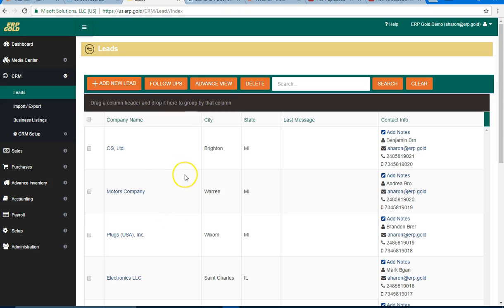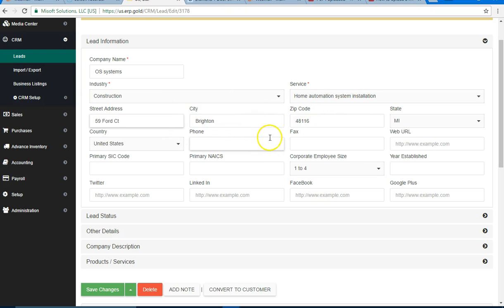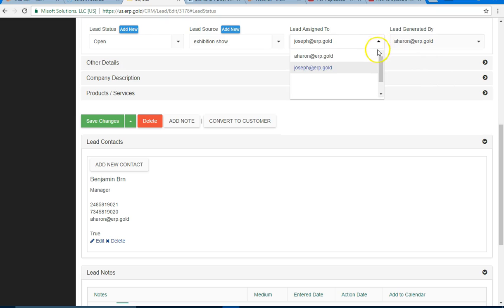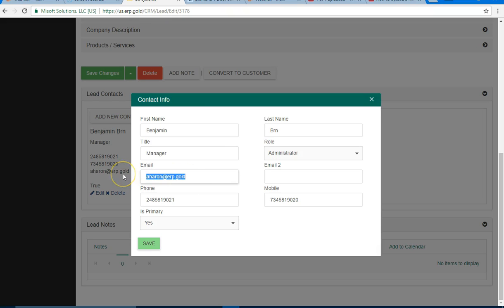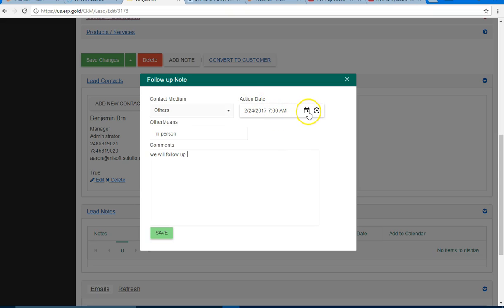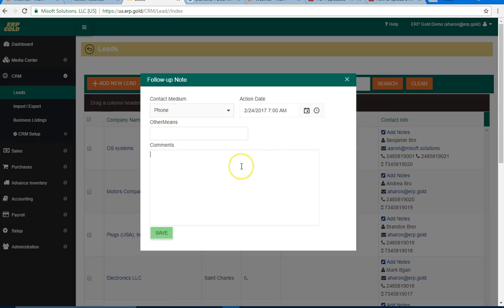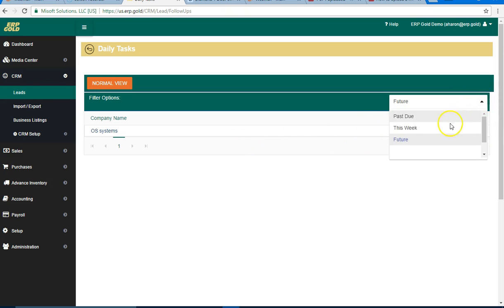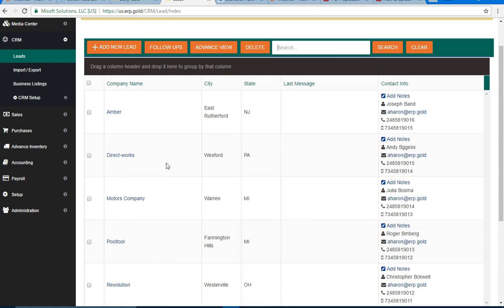Easy Lead Management CRM in ERP Gold | English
ERP Gold is a full stack intelligent ERP solution, this all-in-one solution provides lead generation to profit and loss statement, Enjoy customize ERP at SAAS price with guaranteed growth and business process management made easy.

Most small business run their business operations at multiple systems, either by integration or by duplicating data entries multiple times. ERP Gold brings major business operation from marketing to accounting in one platform. Lead generation via business listing, email marketing, social media engagement, local networking events provides the business development and growth tools. A light weight easy to operate CRM keep track of leads, follow up, notes and email communication with the potential clients in one window. Convert these leads to a customer with a click of a button and all that data transfer to custom management part, create estimates, quotes, orders and invoices and view customer communication with easy of graph chart explain sales with purchase history and more. Inventory management starts with creating items and generating PO’s all done at the same platform. Inventory prices, look up, listings, locations, barcode are part of the system. Receive customer payments, enter and pay utility bills or vendors create bank deposits or print checks using accounting module.
It is still customizable to meet your needs and being SAAS based you are enjoying SAAS prices while using full feature solution. A significant saving, we guarantee growth and business and growth operation made easy.